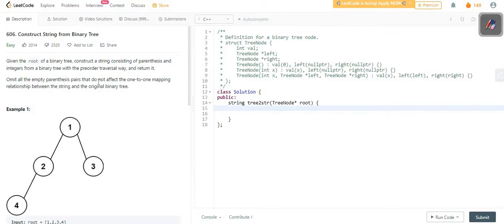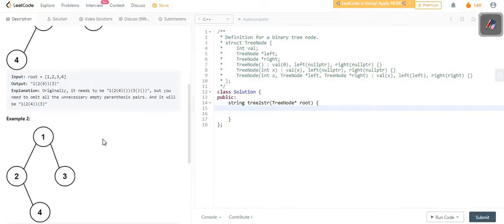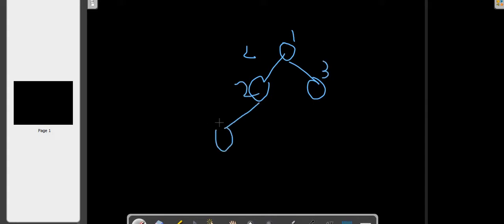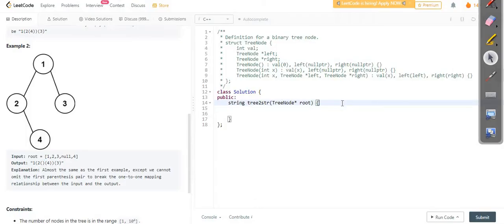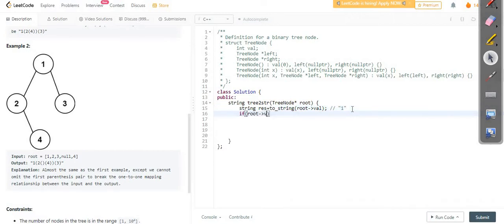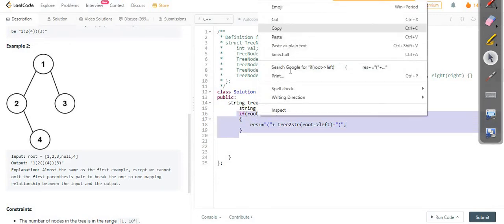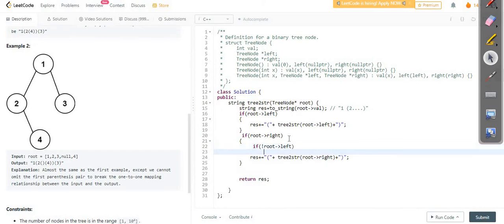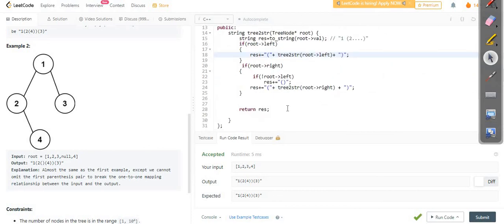606. Construct String from Binary Tree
Given the root of a binary tree, construct a string consisting of parenthesis and integers from a binary tree with the preorder traversal way, and return it.

Omit all the empty parenthesis pairs that do not affect the one-to-one mapping relationship between the string and the original binary tree.